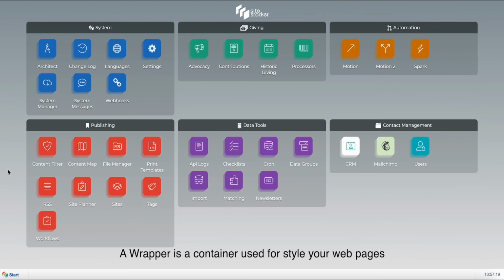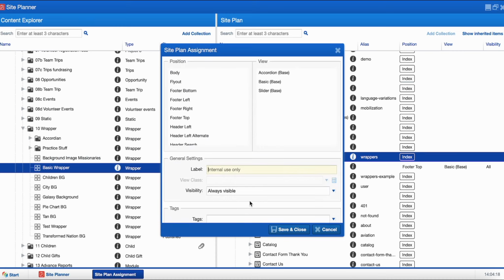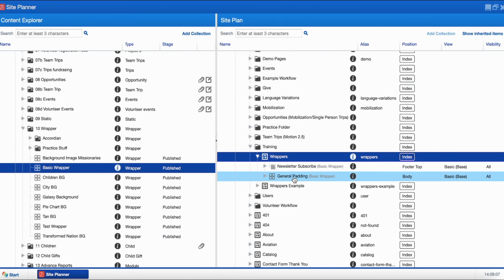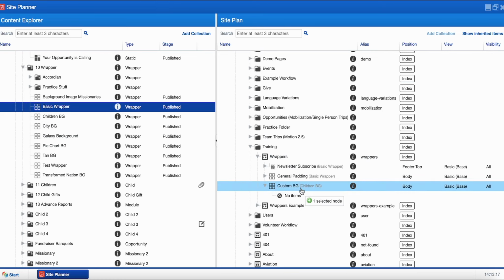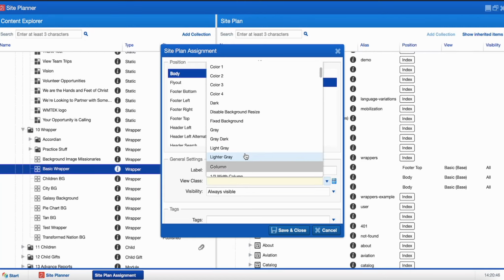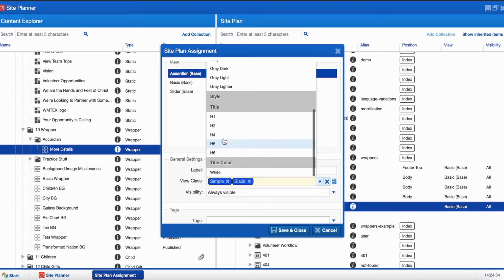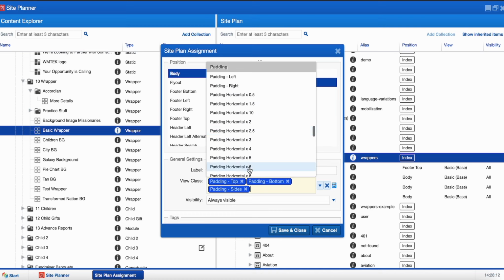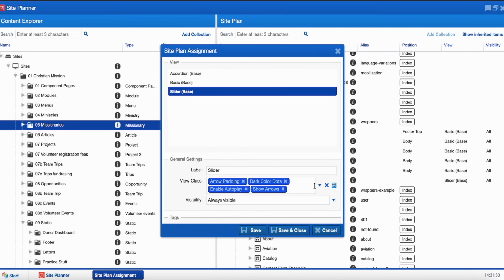Overview Of Wrappers - Site Stacker Education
In this training, Jadon will walk you through how to style and publish your content with Wrappers.

Timecodes
0:00 - Intro
2:34 - General Padding
6:11 - Custom Background Wrappers and Column View Classes
10:09 - Accordians
16:08 - Sliders

Begin a project with Site Stacker today!